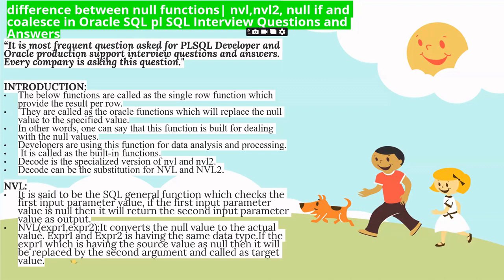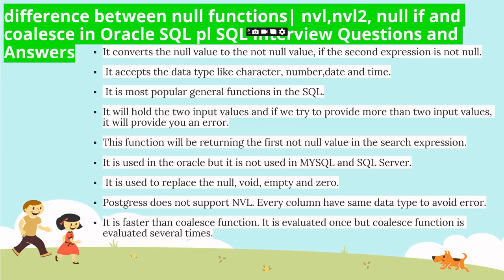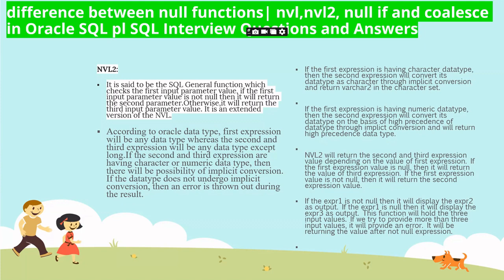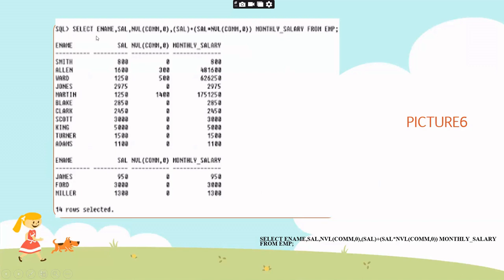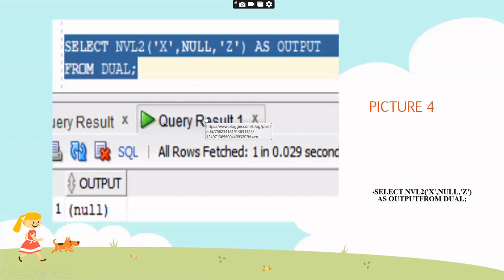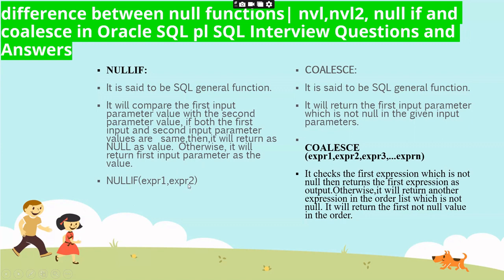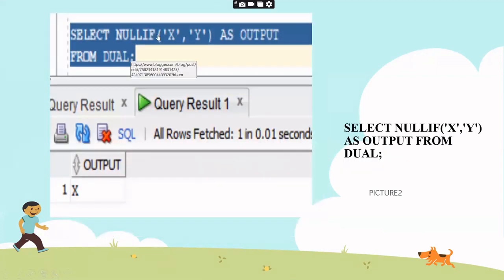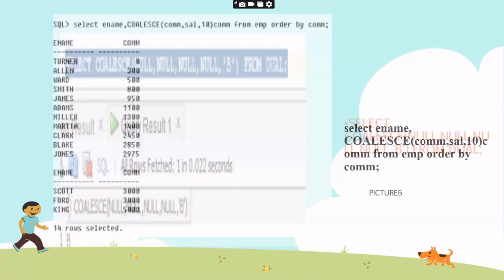Oracle interview question Difference between null functions | NVL vs NVL2 vs NULLIF vs COALESCE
difference between null functions| nvl,nvl2, nullif and coalesce in Oracle sql pl SQL Interview Questions and Answers.
“It is most frequent question asked for PLSQL Developer and Oracle production support interview questions and answers. Every company is asking this question."
INTRODUCTION:
The below functions are called as the single row function which provide the result per row. They are called as the oracle functions which will replace the null value to the specified value. In other words, one can say that this function is built for dealing with the null values. Developers are using this function for data analysis and processing. It is called as the built-in functions. Decode is the specialized version of nvl and nvl2.
Decode can be the substitution for NVL and NVL2.

NVL:
It is said to be the SQL general function which checks the first input parameter value, if the first input parameter value is null then it will return the second input parameter value as output.NVL(expr1, expr2):It converts the null value to the actual value. Expr1 and Expr2 is having the same data type.If the expr1 which is having the source value as null then it will be replaced by the second argument and called as target value.

It converts the null value to the not null value, if the second expression is not null.It accepts the data type like character, number,date and time.
It is most popular general functions in the SQL. It will hold the two input values and if we try to provide more than two input values, it will provide you an error.This function will be returning the first not null value in the search expression. It is used in the oracle but it is not used in MYSQL and SQL Server.It is used to replace the null, void, empty and zero.
Postgress does not support NVL. Every column have same data type to avoid error. It is faster than coalesce function. It is evaluated once but coalesce function is evaluated several times.
NVL2:
It is said to be the SQL General function which checks the first input parameter value, if the first input parameter value is not null then it will return the second parameter.Otherwise,it will return the third input parameter value. It is an extended version of the NVL.
According to oracle data type, first expression will be any data type whereas the second and third expression will be any data type except long.If the second and third expression are having character or numeric data type, then there will be possibility of implicit conversion. If the datatype does not undergo implicit conversion, then an error is thrown out during the result.
NVL2:
NULLIF:
It is said to be SQL general function.
It will compare the first input parameter value with the second parameter value, if both the first input and second input parameter values are  same,then,it will return as NULL as value. Otherwise, it will return first input parameter as the value.
NULLIF (expr1,expr2)
COALESCE:
It will return the first input parameter which is not null in the given input parameters.
COALESCE (expr1,expr2,expr3,...exprn)
It checks the first expression which is not null then returns the first expression as output.Otherwise,it will return another expression in the order list which is not null. It will return the first not null value in the order.
Biggest advantage is that it can take multiple alternate values for an evaluation.
It can accept n  of parameters/expression of input values.
It is used in the previous versions like oracle 9i, oracle 10g, oracle 11g and oracle 12c.It is similar and equivalent to if then else statement. It is comparing each and every expression one by one.
IF expression1 is not null THEN
OUTPUT := X;
ELSEIF expression2 is not null THEN
OUTPUT:=Y;
ELSEIF expression3 is not null THEN
OUTPUT:=Z;
ELSEIF expression4 is not null THEN
OUTPUT:=A;
ELSEIF expression5 is not null THEN
OUTPUT:=B;
ELSE
OUTPUT:=NULL:
END IF;
OUTPUT := X;
OUTPUT:=Y;
OUTPUT:=Z;
OUTPUT:=A;
OUTPUT:=B;
ELSE
OUTPUT:=NULL:
END IF;